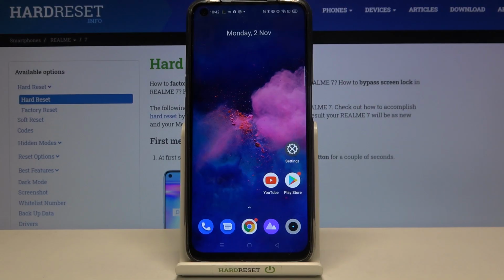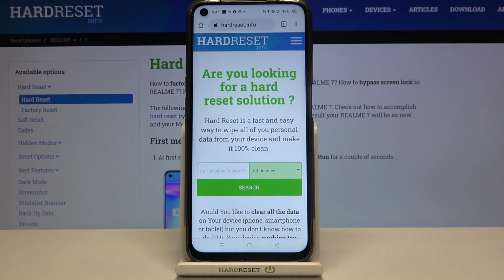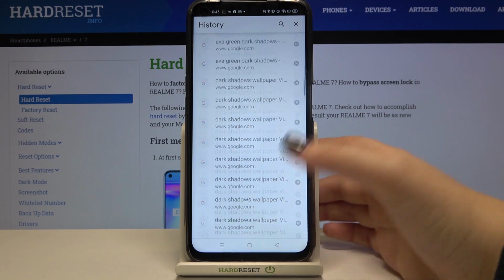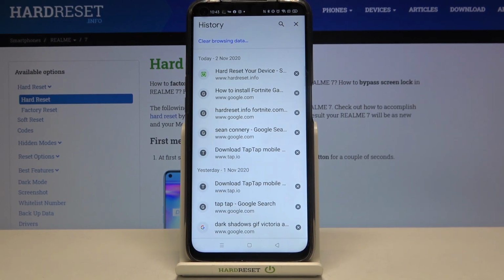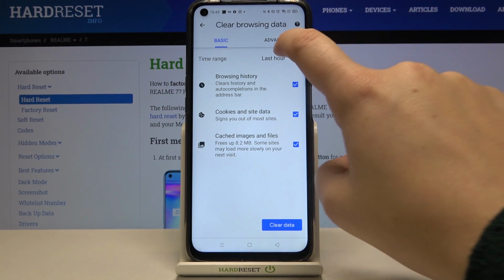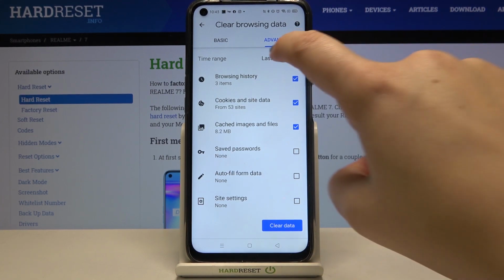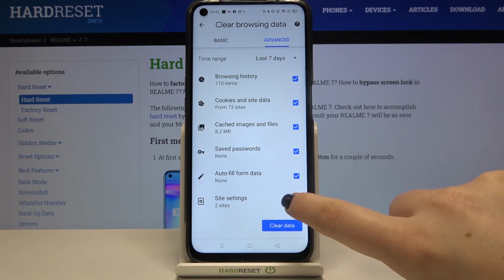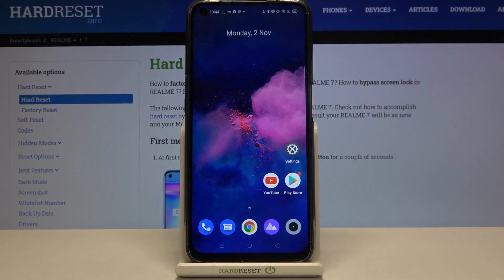How to Clear Browser Data on REALME 7 – Erase Browsing History & Cookies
Come along with the uploaded tutorial, where we teach you how to smoothly erase browsing history and cookies on REALME 7. If you wish to delete all visited webpages on your Realme device, stay with us and check out the way to clear browser data on REALME 7 successfully. Let’s use the above instruction and remove online passwords, logins, cached files, cookies, and site settings to easily refresh your Chrome browser. Visit our HardReset.info YT channel and discover many useful tutorials for REALME 7.

How to delete history browser in REALME 7? How to clear history in Realme browser? How to delete cookies files in REALME 7? How to clear cache in REALME 7? How to delete page history in REALME 7?